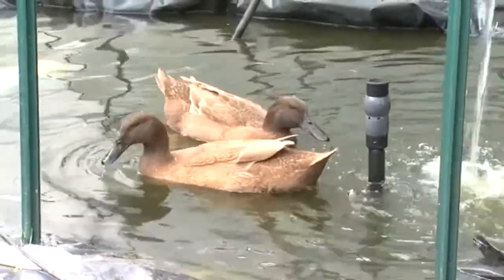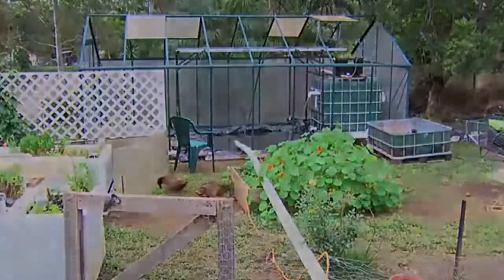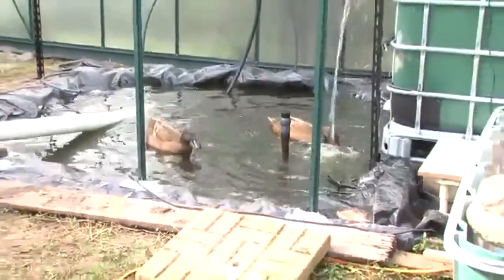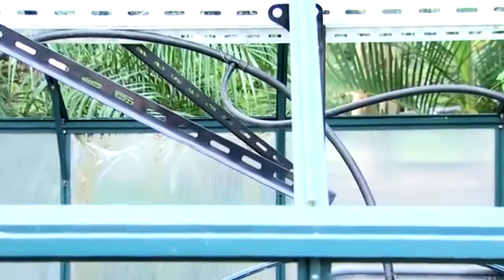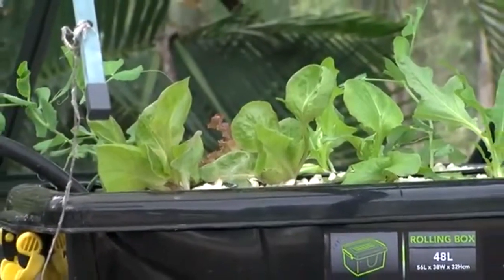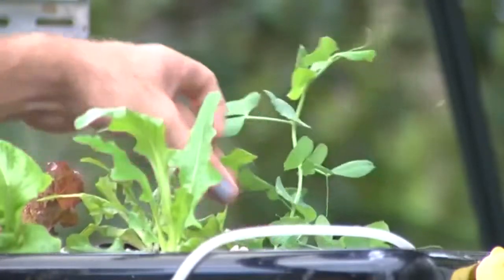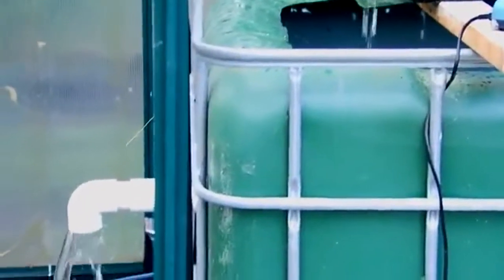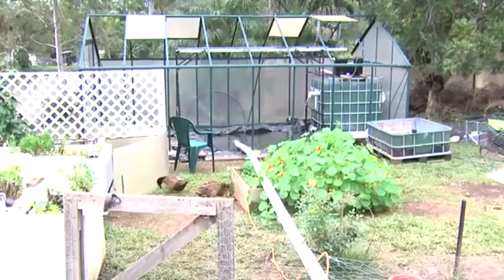duckquaponics by accident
A garden experiment. Wicking beds, non-woven Polypropylene shopping bags,  air pruning, GardenGrowa, Gordon Pilcher, Jo-Ann Pilcher, Jonathan Pilcher, Queensland, ,Australia, Gardening, aquaponics, hydroponics, potting mix, plants,